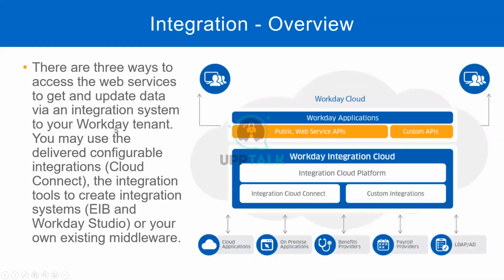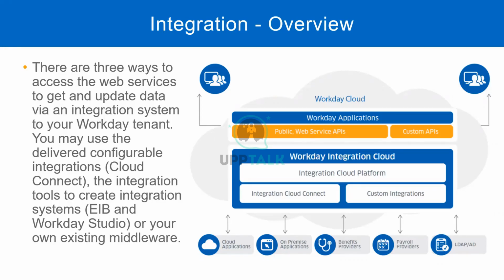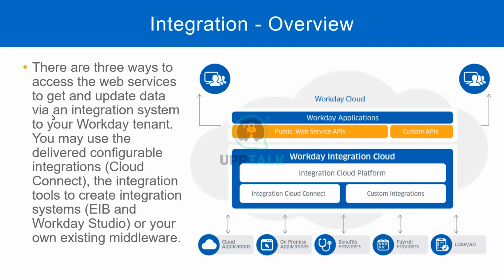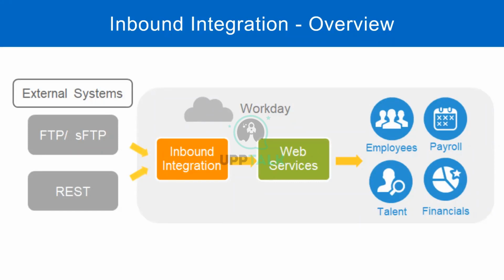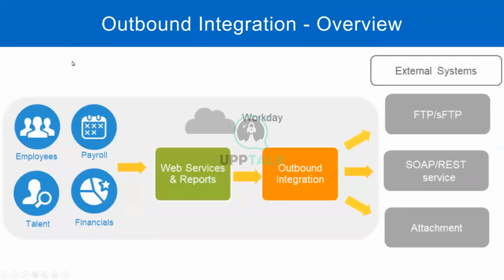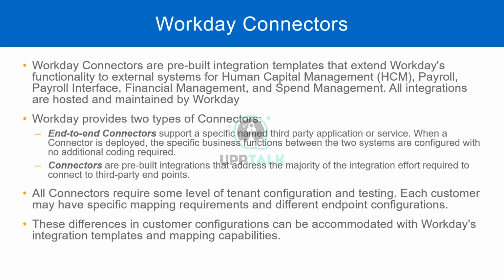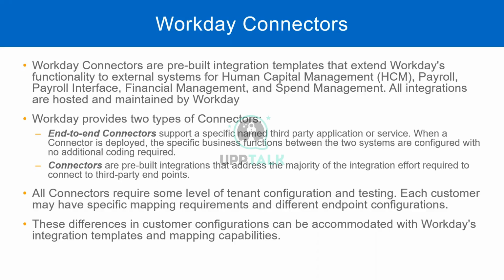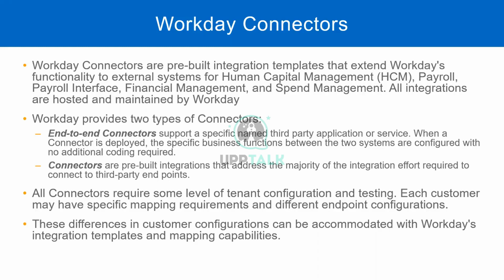Exploring Workday Connectors for Integration | Workday Integration Training | Upptalk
1. Core connectors provide an additional method of integration for connecting World Day to external systems.
2. This tool allows you to create one more type of integration, called the package connector.
3. There are three types of integration methods: Work-based integration, Delivered prebuilt integration & Custom integration.
4. Workday Web Services is the underlying technology for these three integration methods, allowing inbound and outbound integrations to exchange data with external systems.
5. Inbound integration involves creating Web Services and updating the back-end data in functional areas like employee, payroll, talent, or financial data.
6. Outbound integration involves creating reports and delivering data from the back-end to the front-end system via different protocols like FTP, SFTP, or Webday attachments.
7. Workday Connectors are prebuilt integration templates hosted by Workday, which can be customized and used to create actual integrations.
8. IntuN connectors are specific to a named third-party application or service, whereas Core connectors are more generic, making them suitable for customization.
9. IntuN connectors save roughly 80-85% of the integration effort, while Core connectors typically require 50-60% configuration.
10. Both IntuN and Core connectors leverage the underlying Workday Web Services technology.